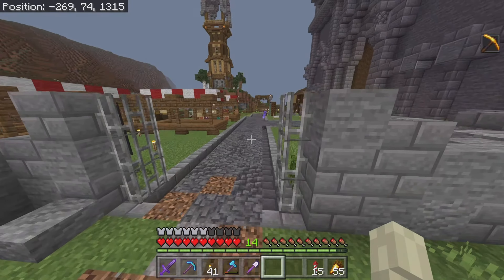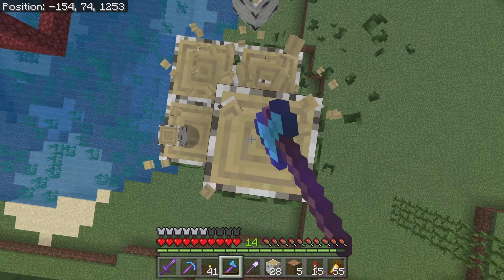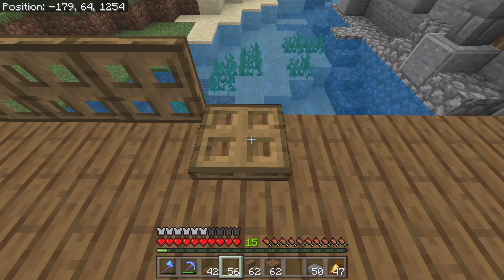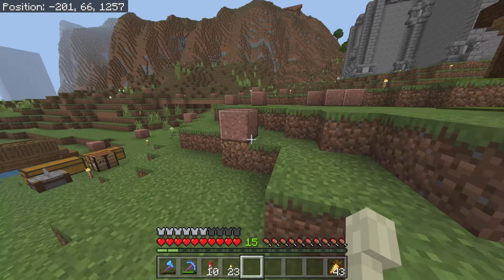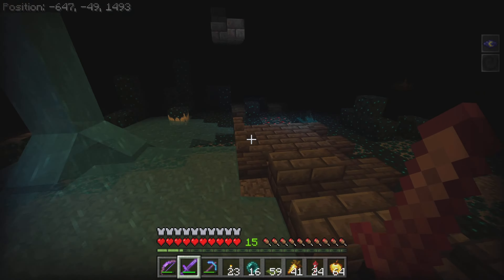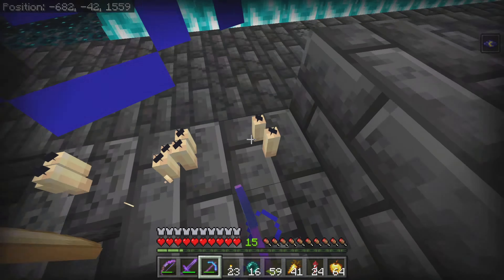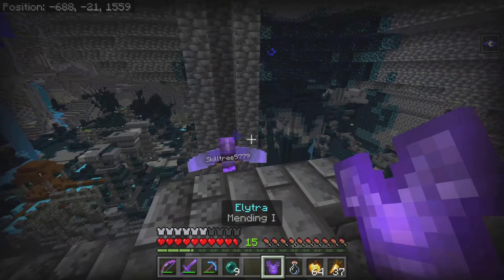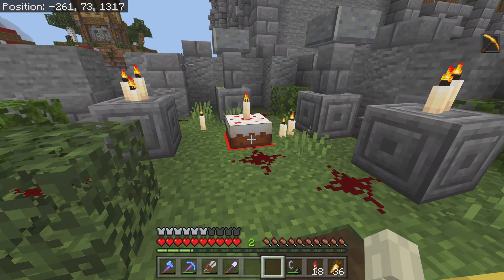Minecraft let’s play Ep 10 | The ancient city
Hope you enjoy this slightly longer video. I can’t wait to play the next 10 episodes and hope you have enjoyed the series so far.